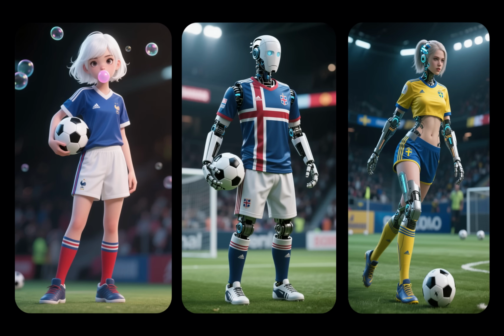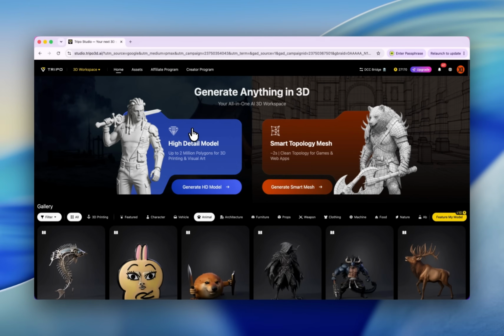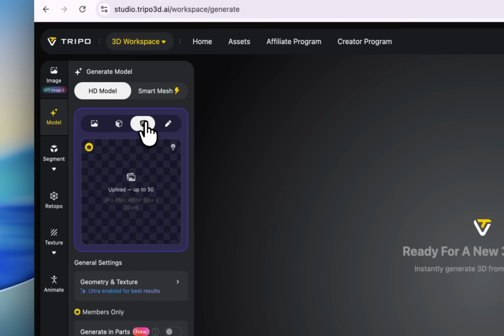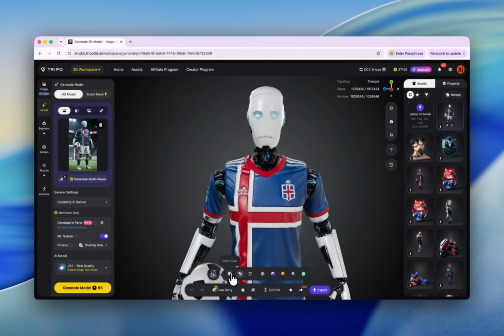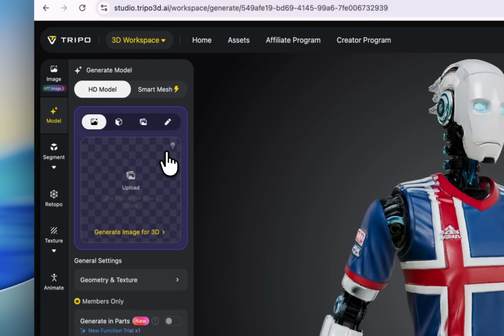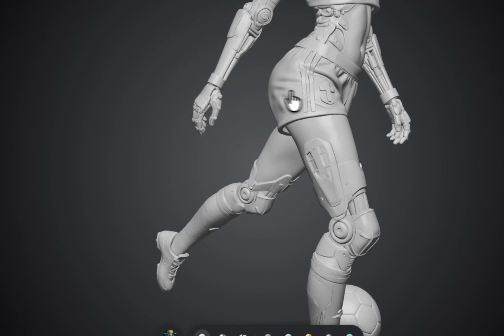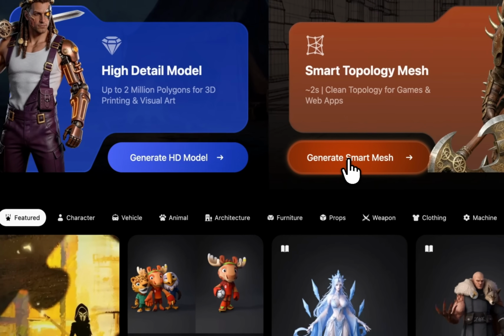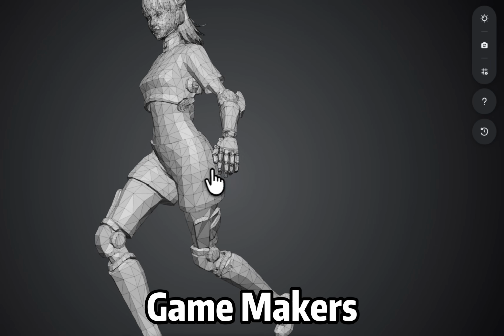Tripo 3D Crushes the AI 3D World Cup! Up to 8K Textures Are Mind-Blowing 🔥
I tested Tripo Studio’s updated 3D workflow by turning one sci-fi robot concept into two different 3D assets: a clean Smart Mesh version for real-time use and a high-detail HD Model H3.1 version for cinematic presentation.

In this video, I tested:
Image Generation for reference prep
Smart Mesh for fast clean topology
HD Model H3.1 for high-detail 3D generation
Texture refinement
Rigging and animation
Lock Frame Export
Practical 3D workflow use cases